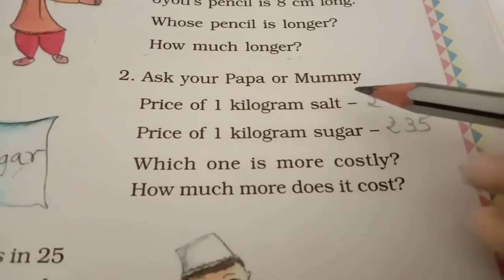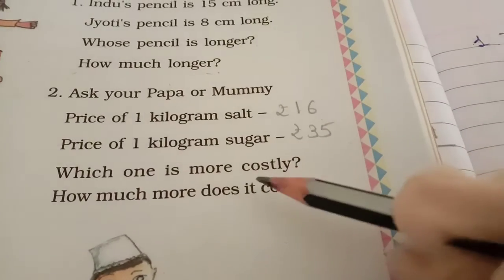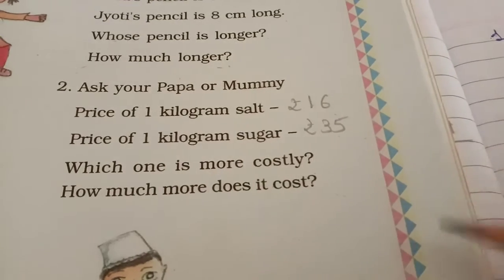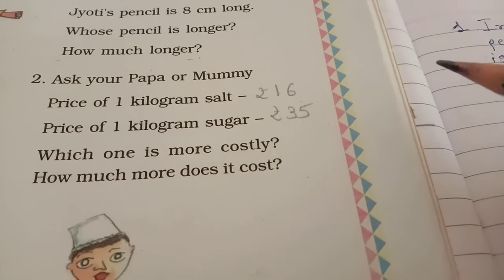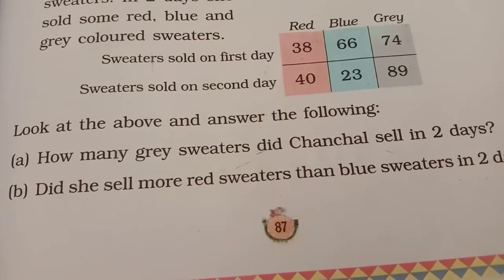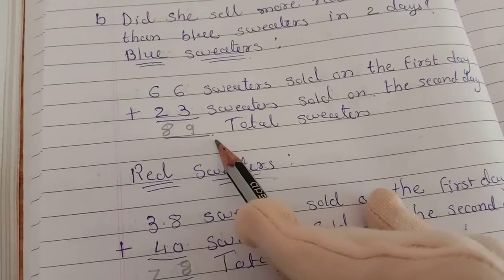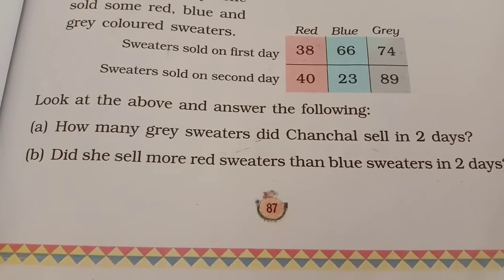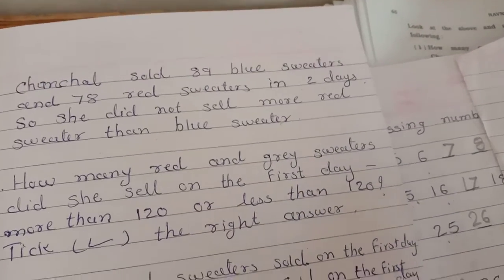Date.14/9/21 Std.3 Sub.Maths(Fun with give and take)